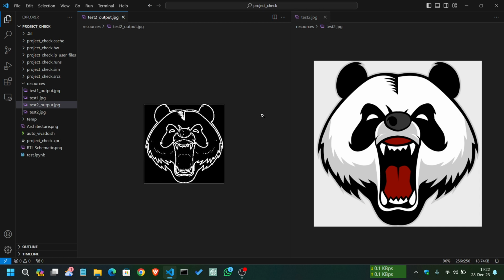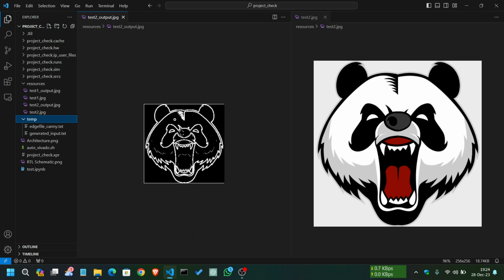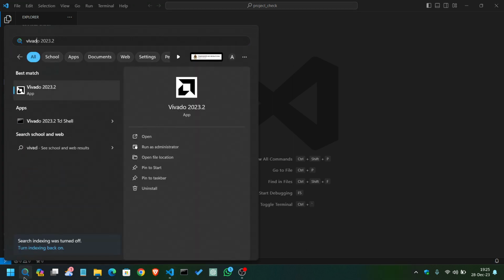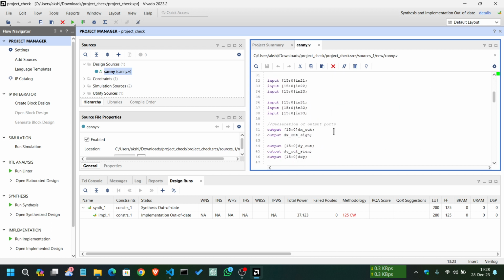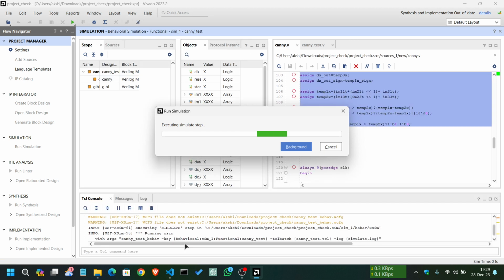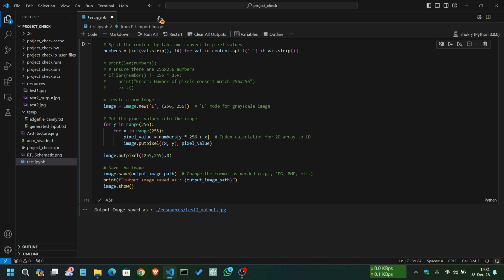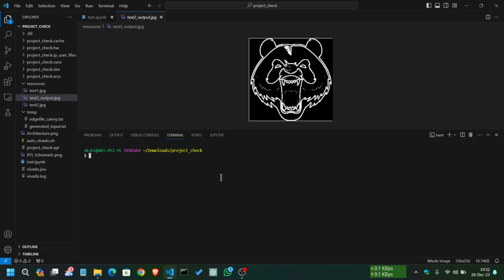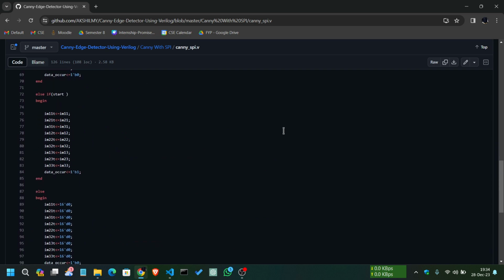Canny Edge Detection in Verilog | Step-by-Step Implementation Tutorial | FPGA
Unlock the power of Canny Edge Detection with Verilog HDL! In this step-by-step tutorial, we’ll show you how to implement an efficient edge detection algorithm using hardware description language (HDL)—perfect for FPGA-based image processing.

Whether you're a student, hardware enthusiast, or VLSI professional, this guide will help you master digital signal processing (DSP) and FPGA hardware design. Learn how to create a robust edge detection system with Verilog and take your HDL skills to the next level!

What You’ll Learn:
✅ Fundamentals of Canny Edge Detection Algorithm
✅ Writing Verilog code for edge detection
✅ Implementing image processing on FPGA hardware
✅ Optimizing hardware for real-time digital image processing
✅ Applications in computer vision, robotics, and embedded systems